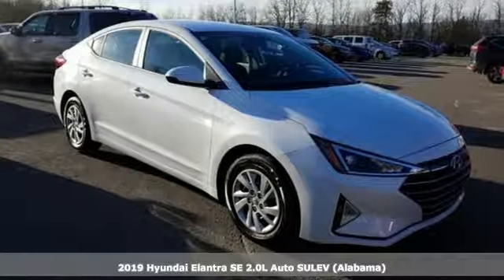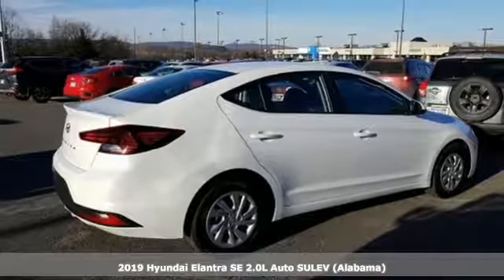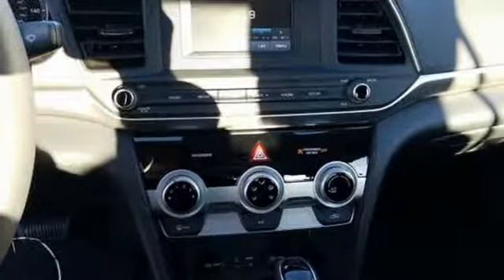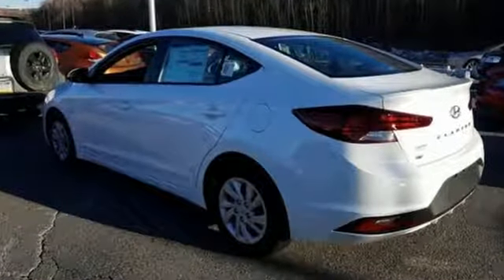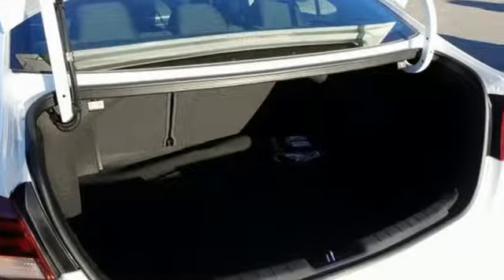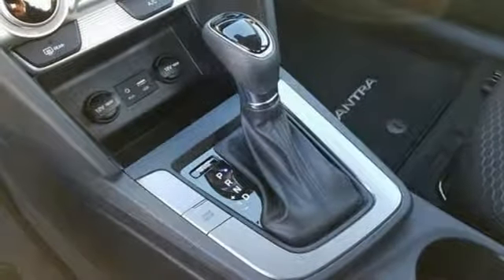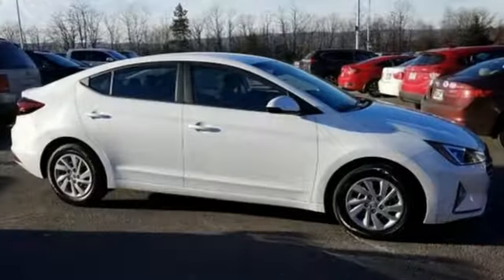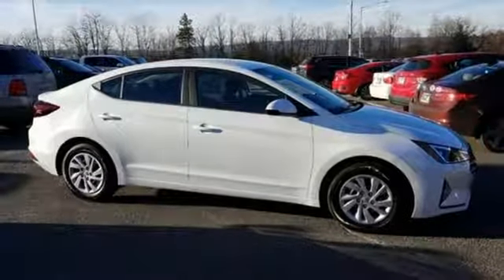New 2019 Hyundai Elantra Wilkes-Barre PA Scranton, PA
Year: 2019
Make: Hyundai
Model: Elantra
Trim: SE
Engine: 2.0L 4-Cylinder
Transmission: Automatic
Color: White
Interior: Black
Stock #: K18751
VIN: 5NPD74LF4KH452205

Address:
150 Motorworld Dr #3